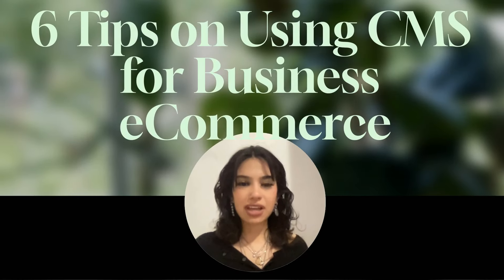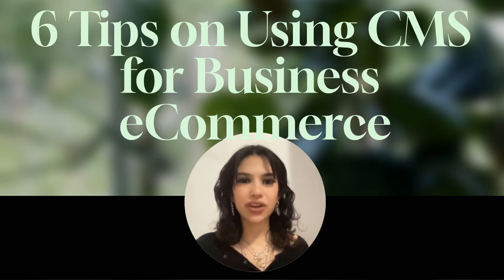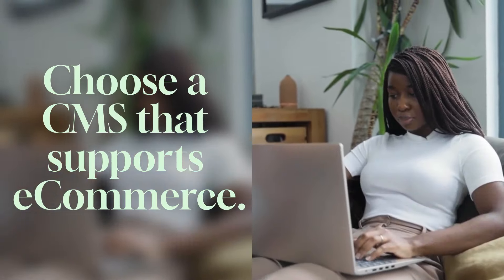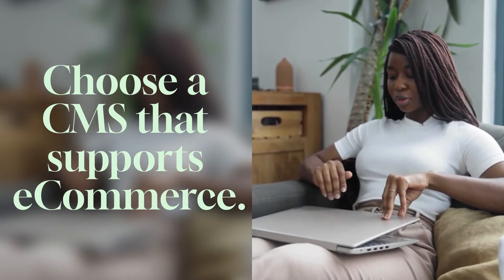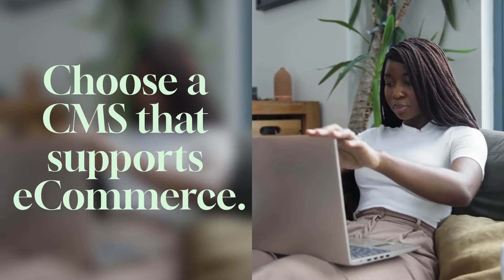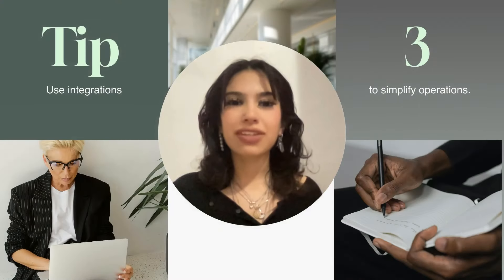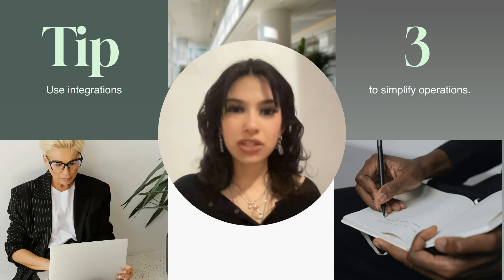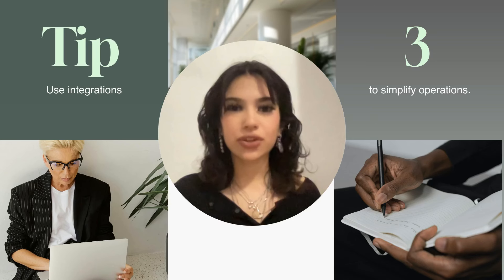6 Tips on Using CMS for Business eCommerce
In this video, we’ll cover 6 essential tips for using a content management system (CMS) to boost your business eCommerce success. Whether you're just starting out or looking to optimize your online store, these tips will help you leverage your CMS for maximum efficiency and sales growth.

First, we’ll discuss the importance of choosing the right CMS based on your specific eCommerce needs, including scalability, ease of use, and available integrations. Next, learn how to optimize product pages with high-quality content and SEO best practices to attract and convert more customers. We’ll also highlight the need for seamless integrations with payment gateways, shipping providers, and CRM tools to streamline operations.

In addition, we’ll dive into personalizing the customer experience, using your CMS to create targeted content and product recommendations. You'll also learn the importance of mobile optimization, ensuring your eCommerce site is fully responsive and offers a smooth user experience on all devices. Finally, we’ll share tips on how to track and analyze performance data, so you can make informed decisions based on real-time insights.

By following these six tips, you can get the most out of your CMS and create a powerful, user-friendly eCommerce platform that drives growth and customer satisfaction.